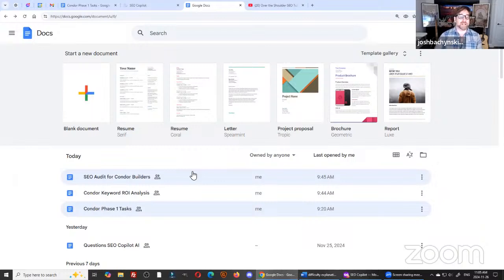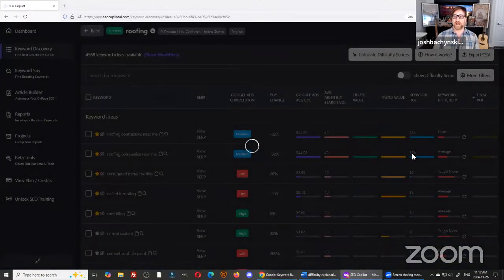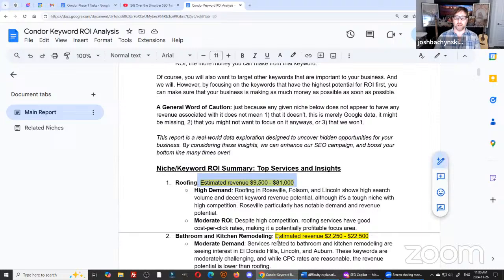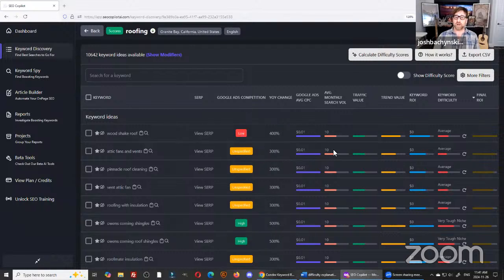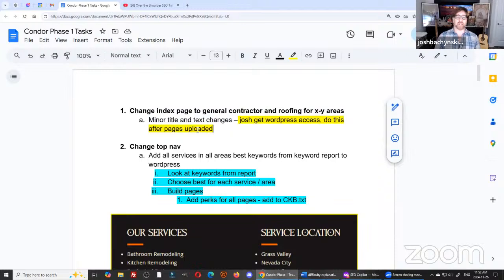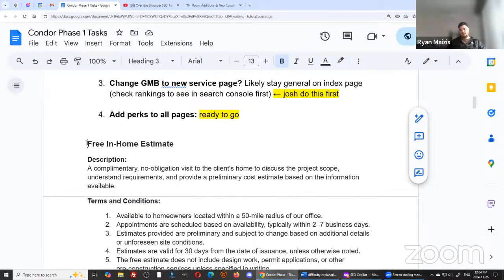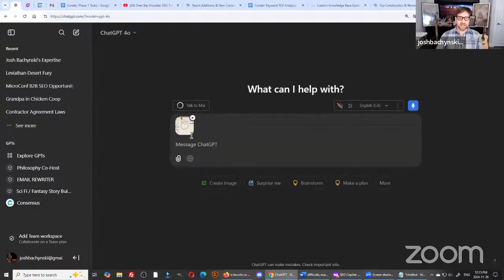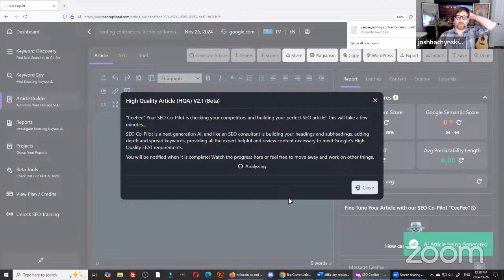Over the Shoulder SEO Tut - Watch How We Monetize SEOCP - The FREE SEO Show